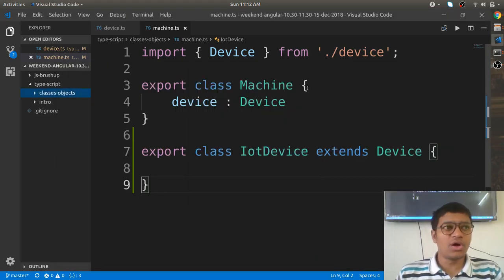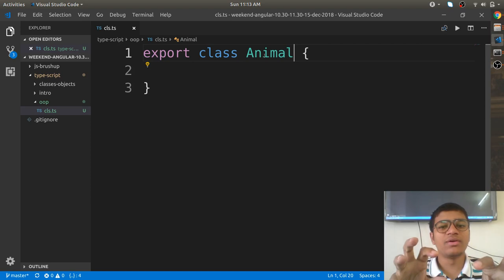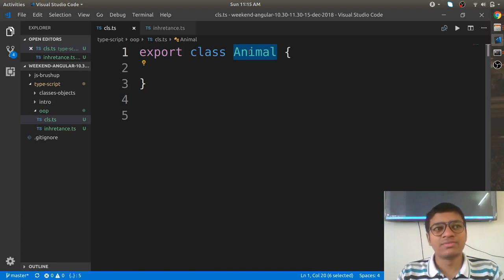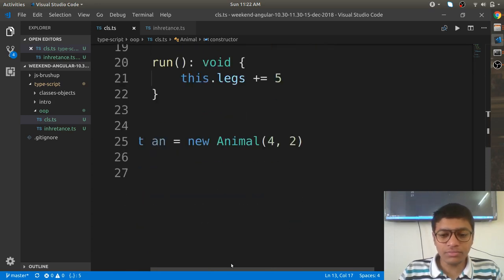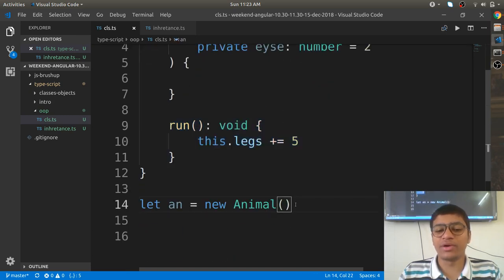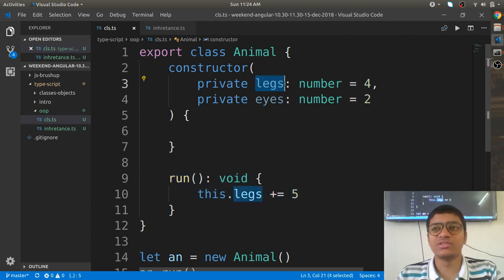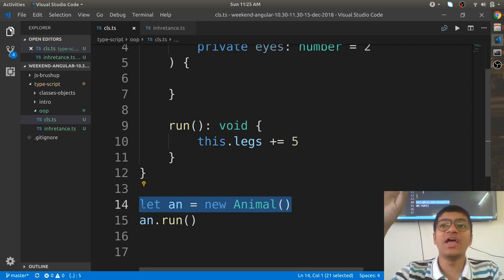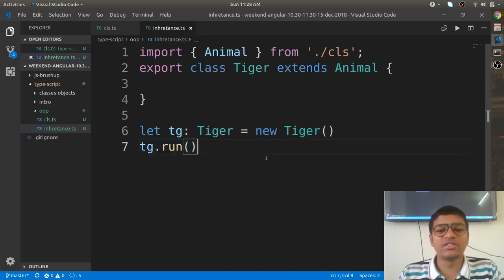Typescript - Object Oriented Principles in Typescript [ Part 1 ]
Defined object oriented concepts encapsulation, abstraction, inheritance and polymorphism .